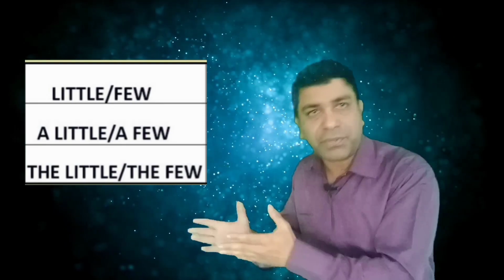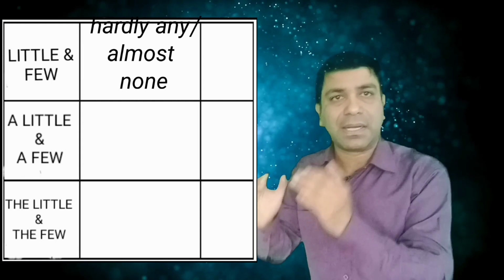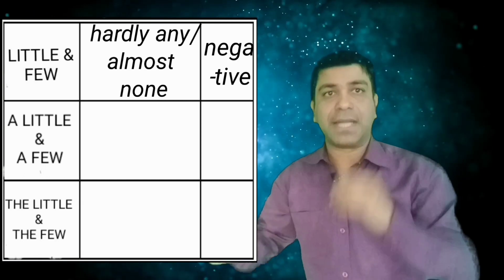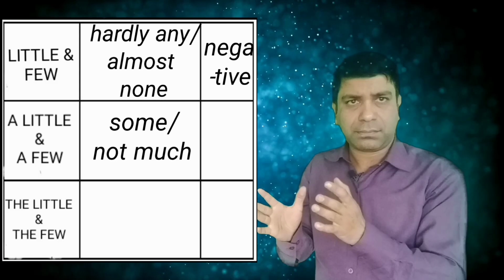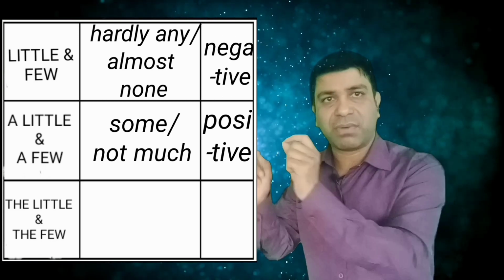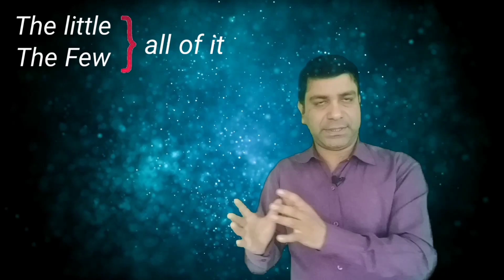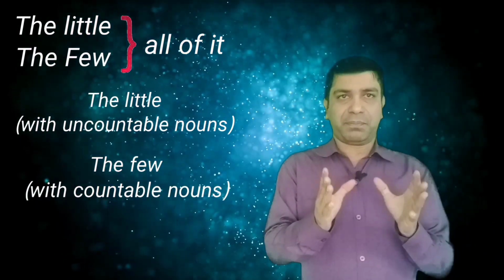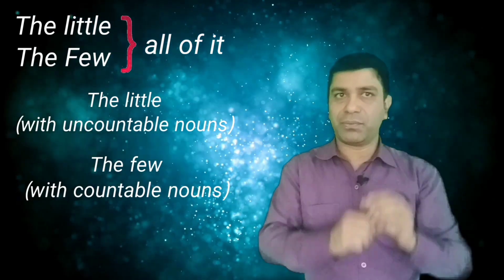Indefinite adjectives | How to use little, a little, few, a few, the little, and the few correctly?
This video gives a clear description about the correct uses of adjectives like little, a little, few, a few, the little , and the few. After going through this video, the learners will not have any doubt left in their minds.
About this video you will learn about
uses of few a few
uses of little a little
uses of the few the little
how to use few, a few, little, a little, the few, and the little correctly?
indefinite adjectives
difference between little and a little
difference between few and a few
difference between the little and the few.

watch a complete lesson on how to use some, any, much many, a lot of and lots of.